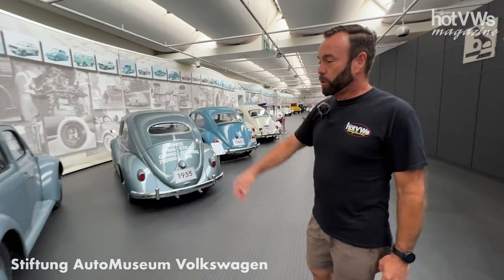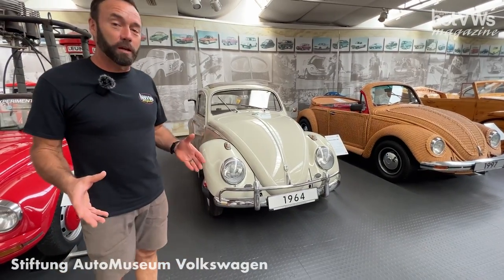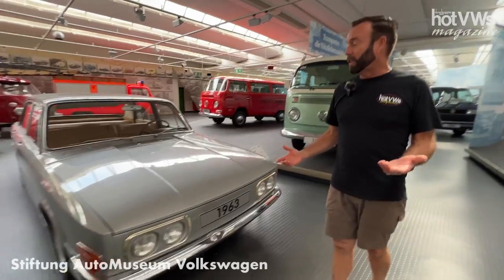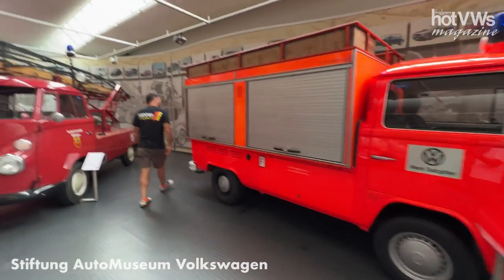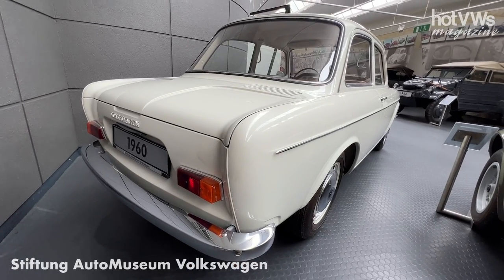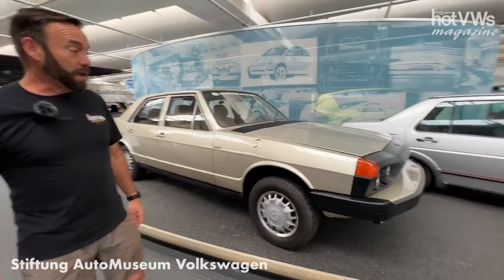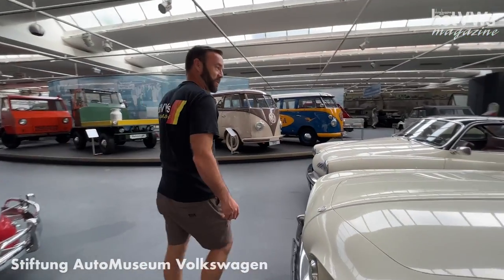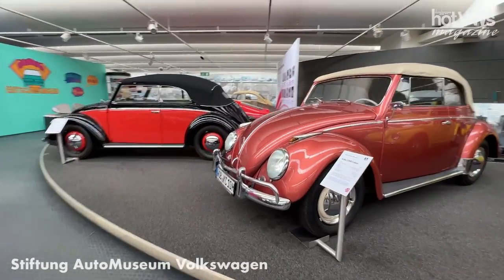Volkswagen Museum Tour in Wolfsburg, Germany 🇩🇪🇩🇪🇩🇪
After we spent four days of massive vintage treffen in Hessisch Oldendorf, we drove to the fatherland of Volkswagen, Wolfsburg.

Wolfsburg, the birthplace of the Beetle, is a place that every Volkswagen Enthusiast should visit at least once in a lifetime.
The first place we visited was Stiftung AutoMuseum Volkswagen, where you can learn about the history of Volkswagen.

Stiftung AutoMuseum Volkswagen
Dieselstraße 35
38446 Wolfsburg
Germany